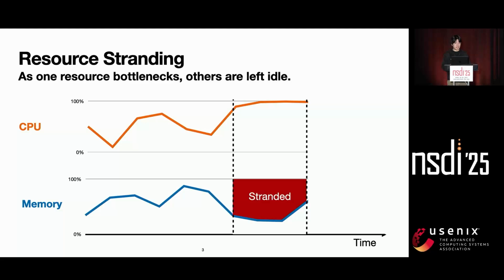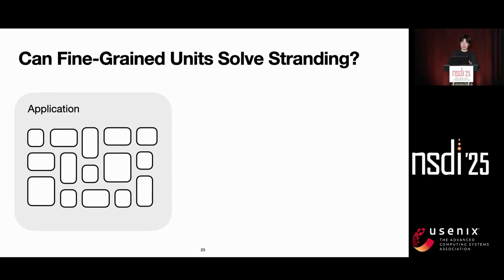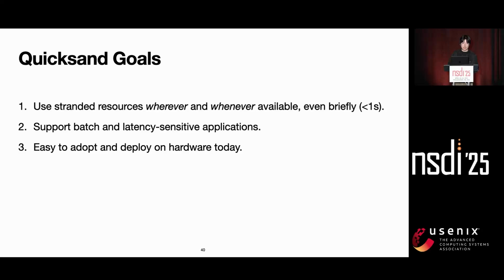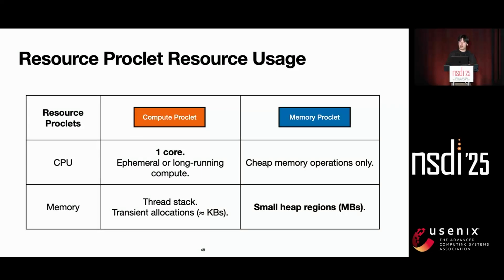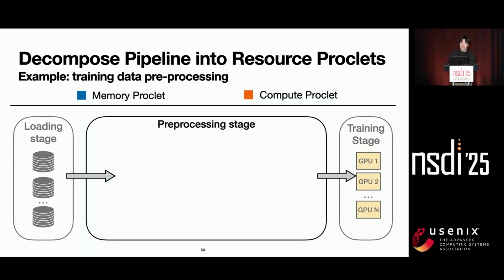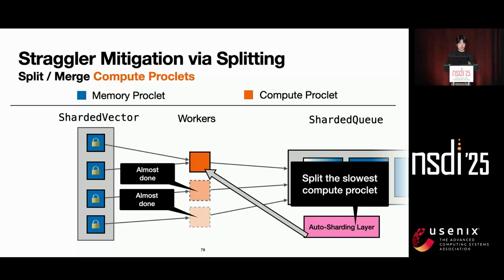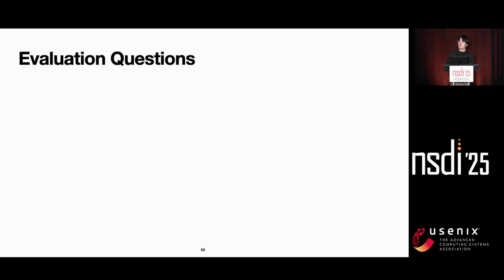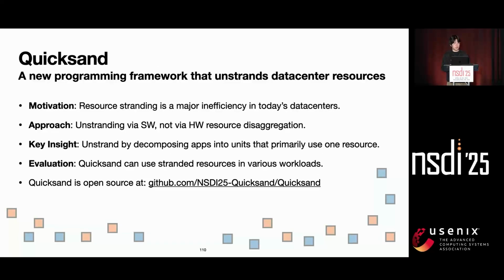NSDI '25 - Quicksand: Harnessing Stranded Datacenter Resources with Granular Computing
Quicksand: Harnessing Stranded Datacenter Resources with Granular Computing

Zhenyuan Ruan, MIT CSAIL; Shihang Li, Brown University; Kaiyan Fan, MIT CSAIL; Seo Jin Park, University of Southern California; Marcos K. Aguilera, VMware Research by Broadcom; Adam Belay, MIT CSAIL; Malte Schwarzkopf, Brown University

Datacenters today waste CPU and memory, as resources demanded by applications often fail to match the resources available on machines. This leads to stranded resources because one resource that runs out prevents placing additional applications that could consume the other resources. Unusable stranded resources result in reduced utilization of servers, and wasted money and energy.

Quicksand is a new framework and runtime system that unstrands resources by providing developers with familiar, high-level abstractions (e.g., data structures, batch computing). Internally Quicksand decomposes them into resource proclets, granular units that each primarily consume resources of one type. Inspired by recent granular programming models, Quicksand decouples consumption of resources as much as possible. It splits, merges, and migrates resource proclets in milliseconds, so it can use resources on any machine, even if available only briefly.
Evaluation of our prototype with four applications shows that Quicksand uses stranded resources effectively; that Quicksand reacts to changing resource availability and demand within milliseconds, increasing utilization; and that porting applications to Quicksand requires moderate effort.